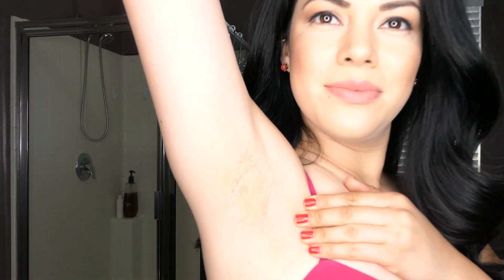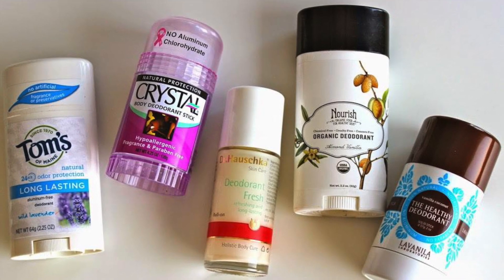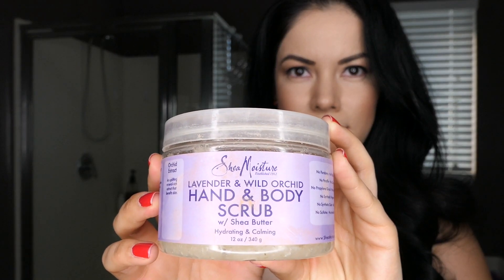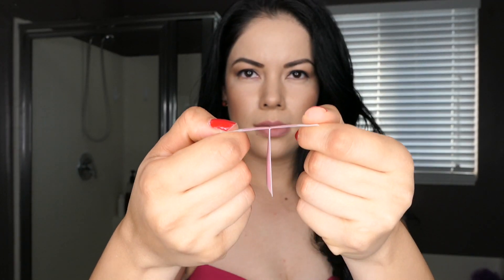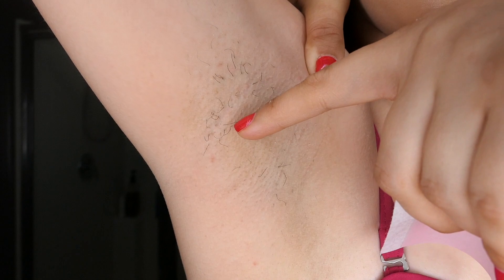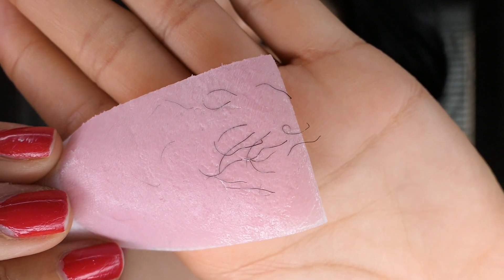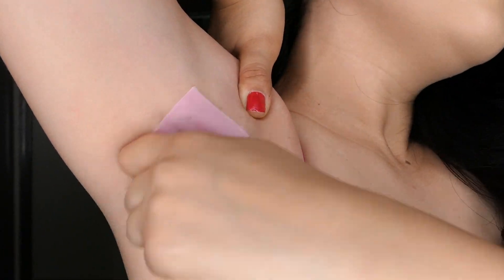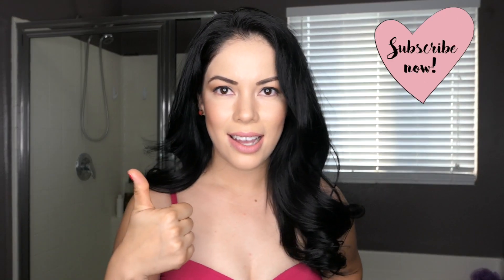Summer Ready Armpits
In this video you will get to see my under arm routine for the Summer. I really hope you find this video helpful.